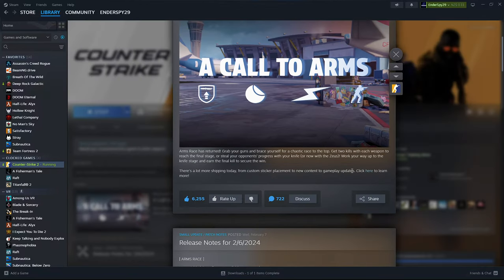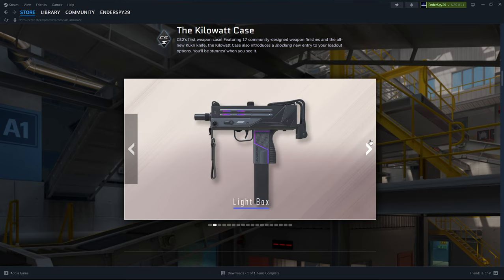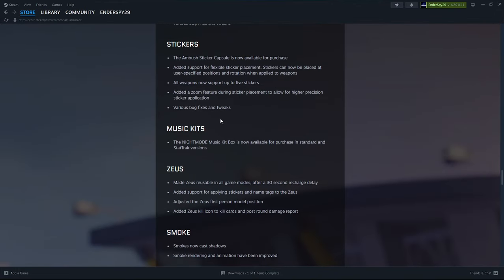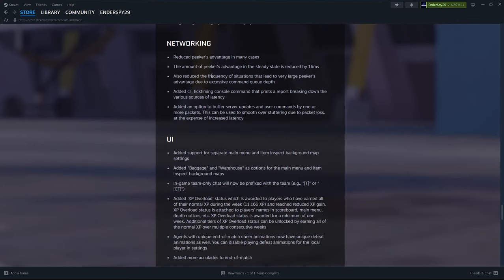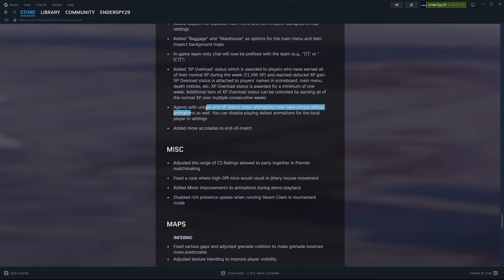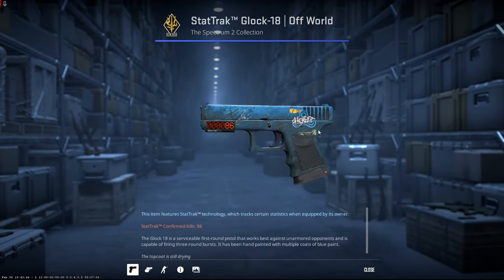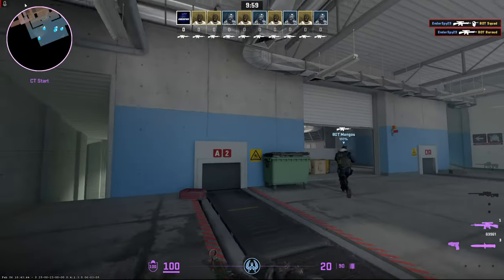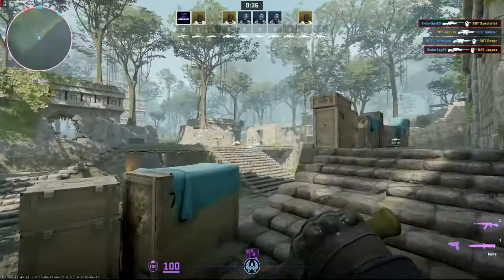NEW COUNTER STRIKE UPDATE WILL RUIN THE ECONOMY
THE NEW CS2 UPDATE IS CRAZY AND COULD RUIN THE ECONOMY